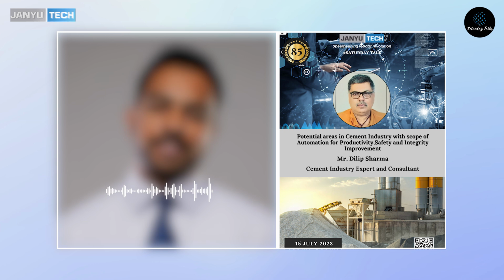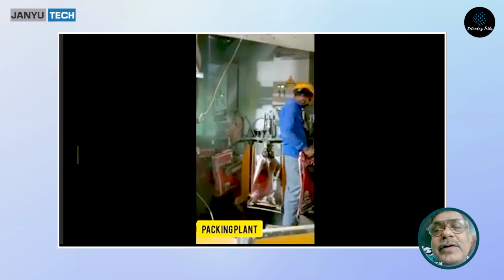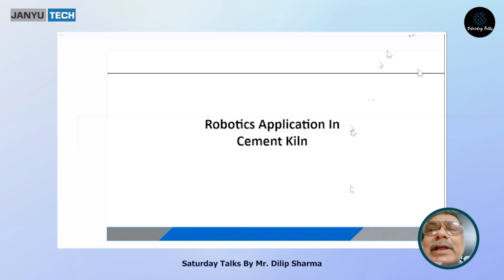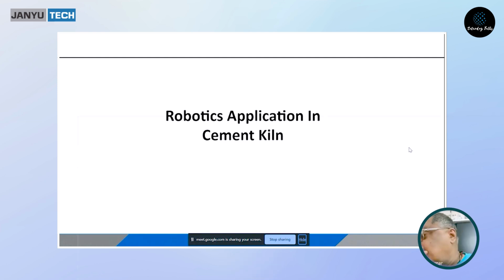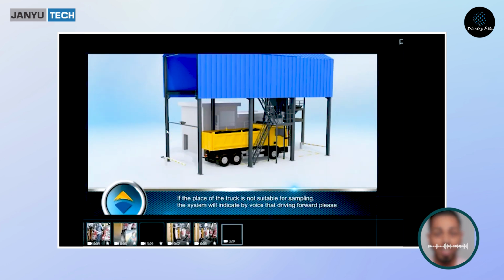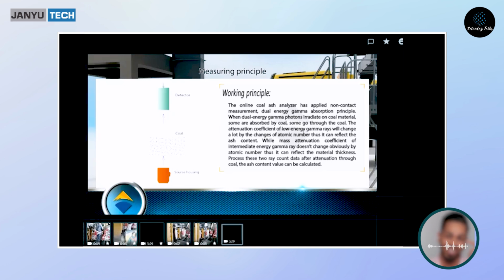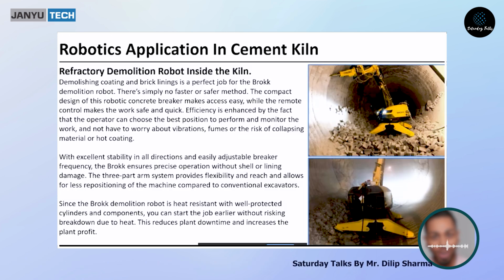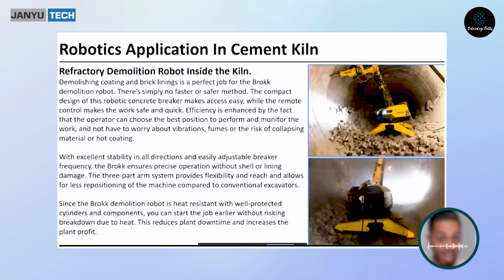Potential Areas In Cement Industry By Mr. Dilip Sharma | 15 July, 2023 | JanyuTech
Potential Areas In Cement Industry With Scope Of Automation For Productivity, Safety And Integrity Improvement By Mr. Dilip Sharma | 15 July, 2023 | JanyuTech

Join us for an insightful session by Mr. Dilip Sharma, where he explores the transformative role of automation in the cement industry. Learn how cutting-edge technologies are enhancing productivity, safety, and operational integrity in cement manufacturing.

📌 Key Topics Covered:
✅ Automation opportunities in cement production
✅ Enhancing workplace safety through technology
✅ Improving operational efficiency and reliability
✅ Real-world case studies and industry trends

If you have any questions related to the lecture or enquires,